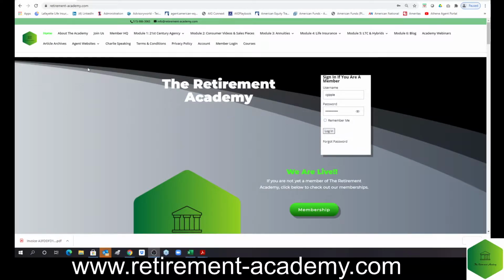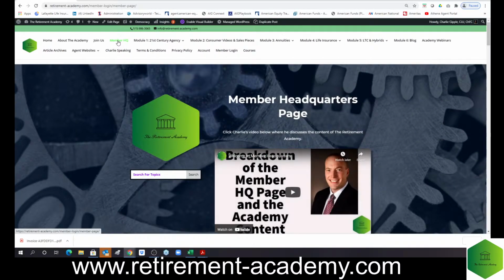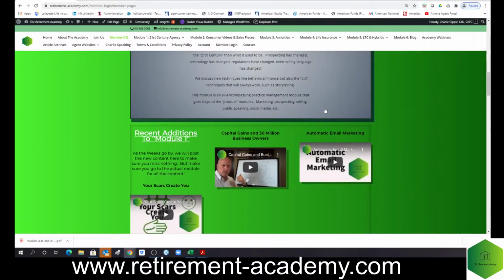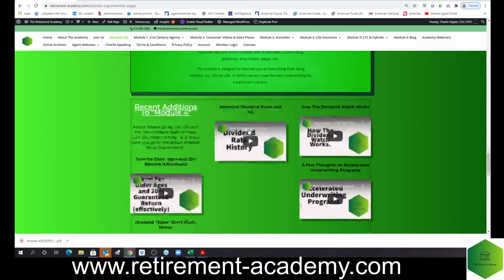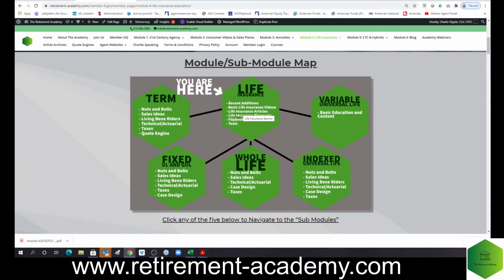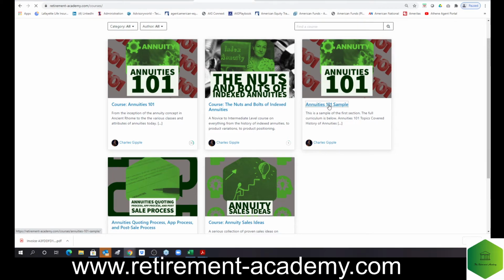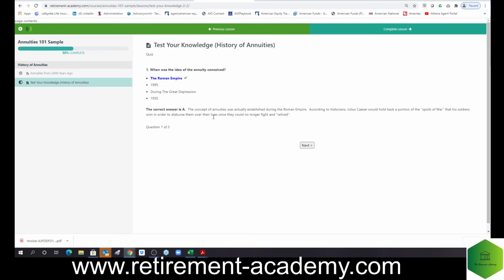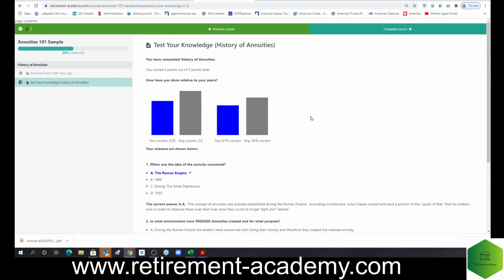How To Navigate Throughout The Retirement Academy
This Retirement Academy Video discusses how members of The Retirement Academy are able to navigate The Retirement Academy.  This also provides non-members with a sneak-peak of what is in the academy.